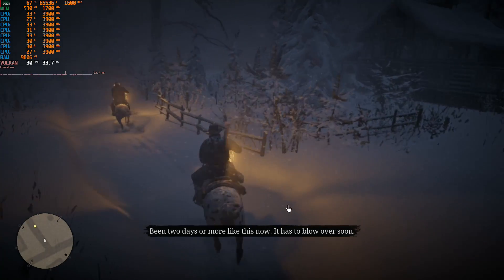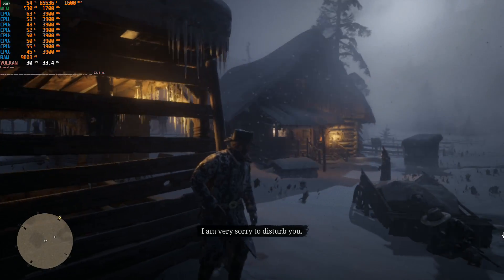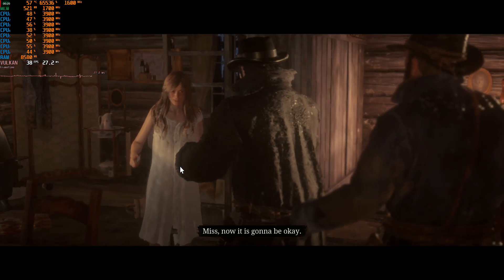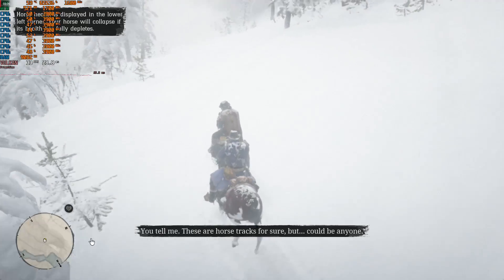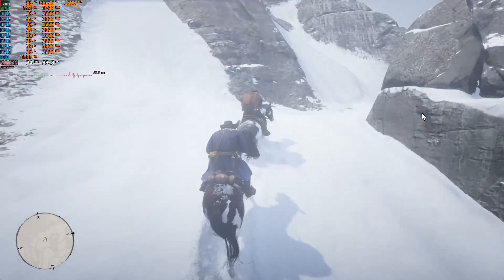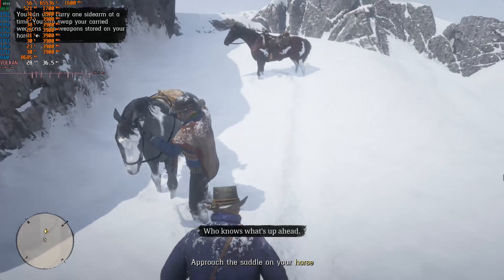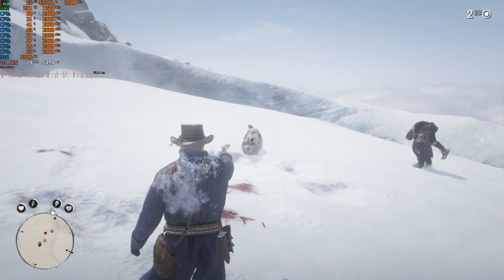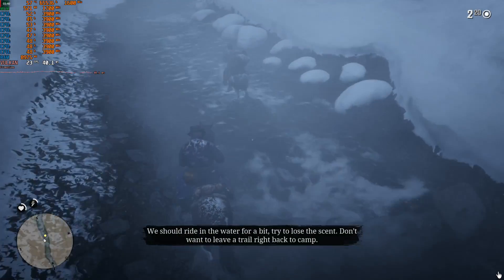Red Dead Redemption 2 without a GPU. (Ryzen 2400G)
That mouse cursor drove me nuts! I stated a while back that the 2400g was an impressive APU, but did not expect to be able to play RDR2. I was pleasantly surprised! I was able to play at a constant 30 FPS @ 1080p with low settings without needing to use a dedicated GPU. What was really impressive was being able to maintain 30 FPS while running Radeon Relive. Budget gaming is really going to be different in the near future. Game capture shown is 1080p and you will see where I  switched resolution scaling, starting with 50% and ended with 75%. At 75% resolution scale without screen recording, the framerate was averaging just under 30 FPS.
System specs:
Asrock X370 Gaming-ITX AC (P.O.S board)
AMD Ryzen 2400G APU , Scythe Big Shuriken 3 cooler
Vega 11 graphics @ 1600
Team Group Tforce DDR4 4000 @ 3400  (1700 video memory) 16gb's (allocated 4gb's in BIOS for gpu)
Seasonic Focus 550W PSU
Raijintek Ophion mini ITX case / Raijintek Iris case fans